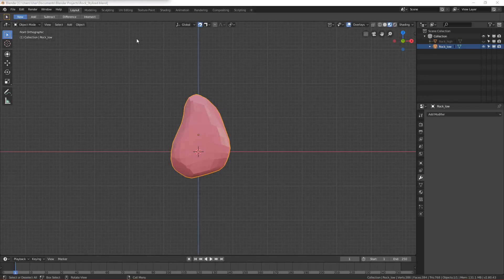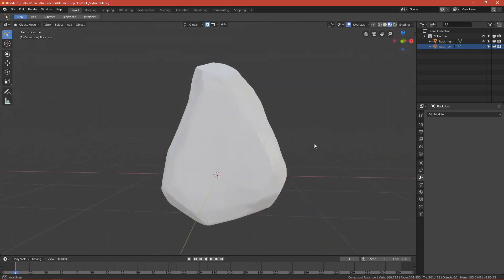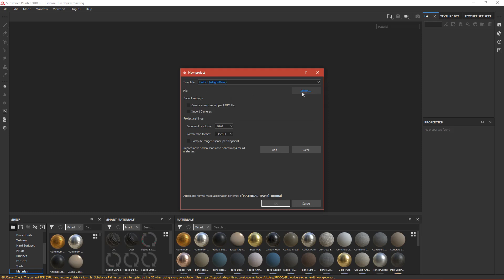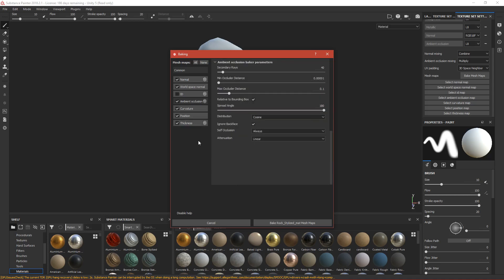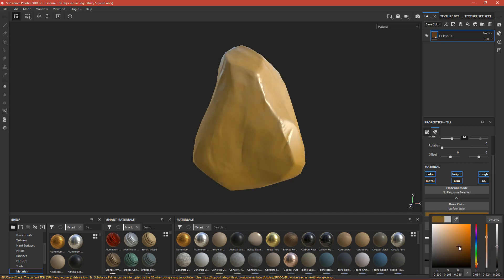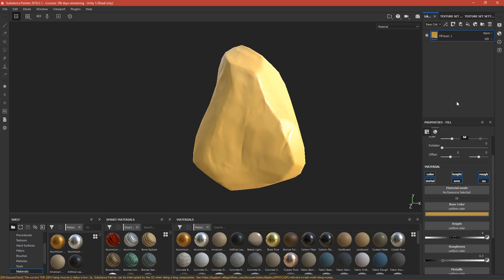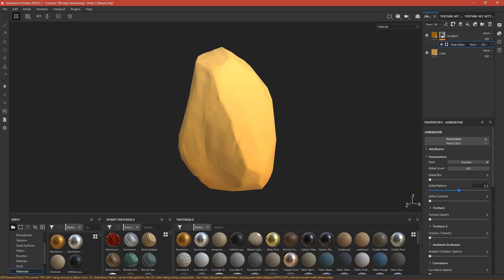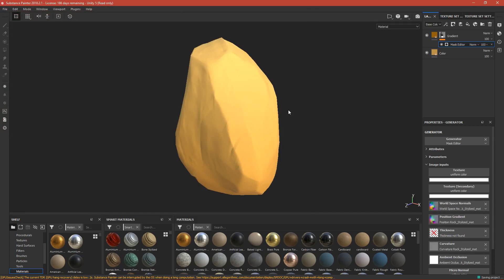Texturing stylized rock in Substance Painter Tutorial | Part 1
HI this is continuation of the series.
In this part i will show you how to color the rock that we made earlier